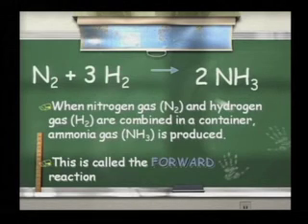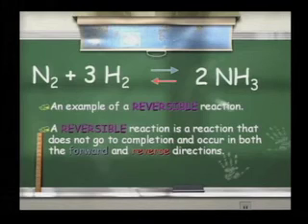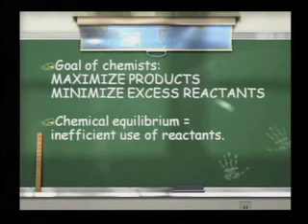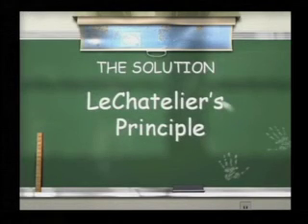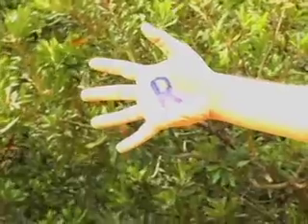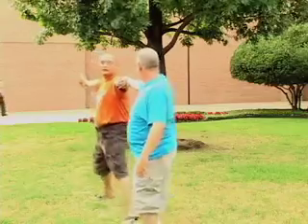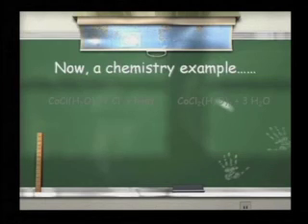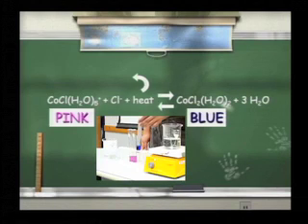Tjachyadi, Racmad.mov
dfwtec, destination, digital, science, technology, engineering, math, education, STEM,